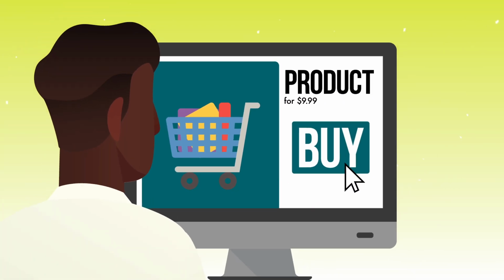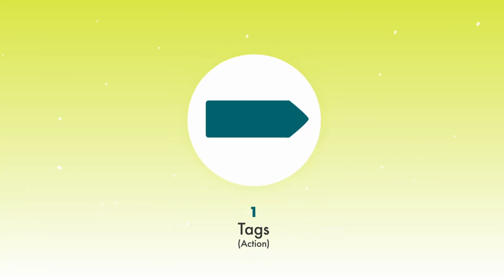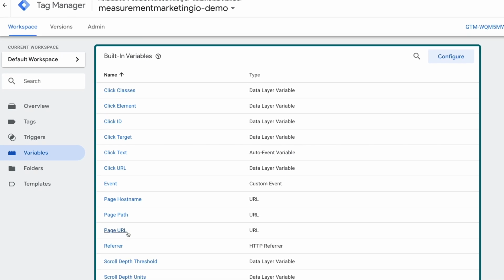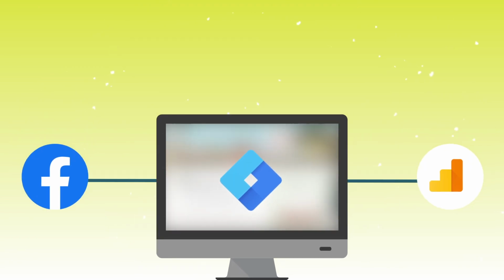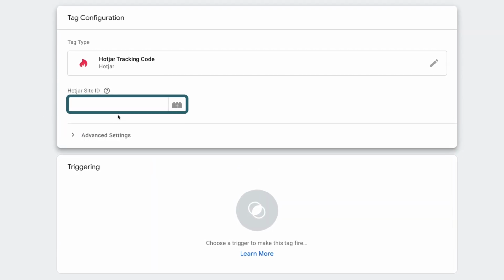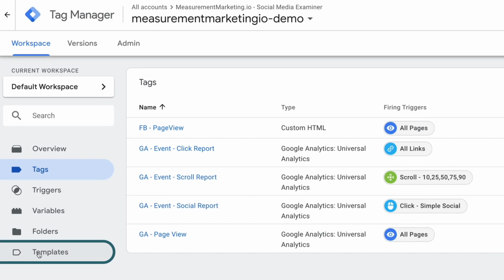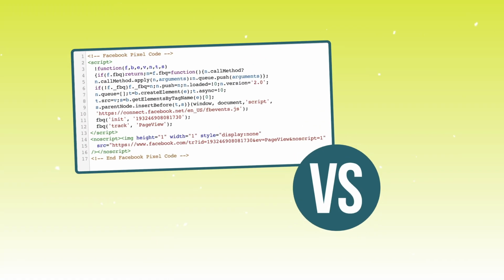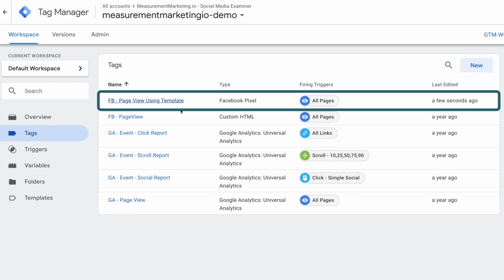Starting With Google Tag Manager: A Beginner’s Guide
Want to begin using Google Tag Manager? Looking for an easier way to install tracking pixels on your website?

Measurement marketing expert Chris Mercer explains how Google Tag Manager can simplify your marketing measurement and analytics.

Explore the three parts of Google Tag Manager (Tags, Triggers, and Variables) and learn how to use Google Tag Manager templates to easily add tracking for activities on your website and social media.

You’ll also discover how to set up pixel tracking for Facebook Standard Events.

-- How to Easily Install Tracking Pixels on Your Website With Google Tag Manager:

00:00 Intro
00:40 What is a Tag Manager?
01:38 Google Tag Manager: Tags
02:10 Google Tag Manager: Triggers
02:45 Google Tag Manager: Variables
03:13 Google Tag Manager Examples
06:09 Adding a Facebook Pixel to Google Tag Manager
07:37 More Resources